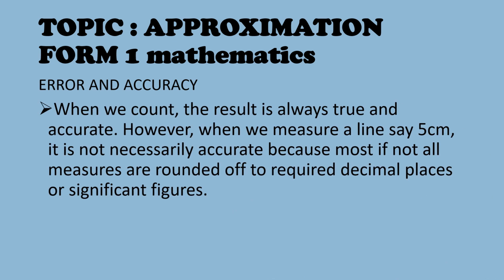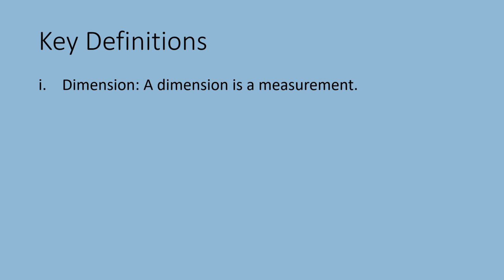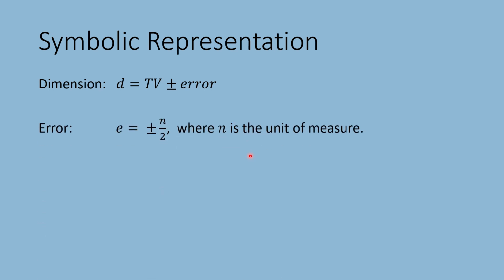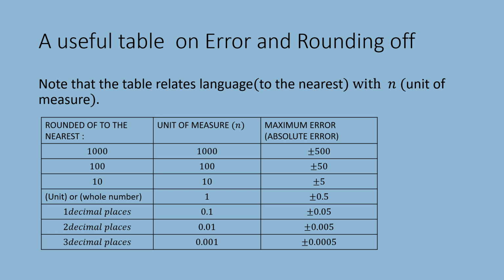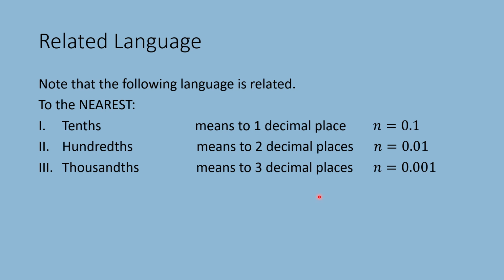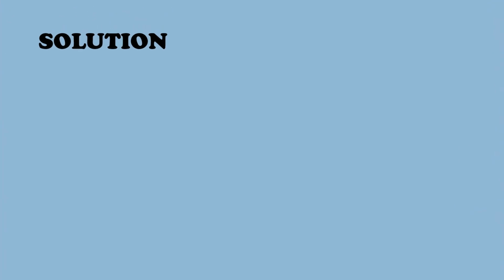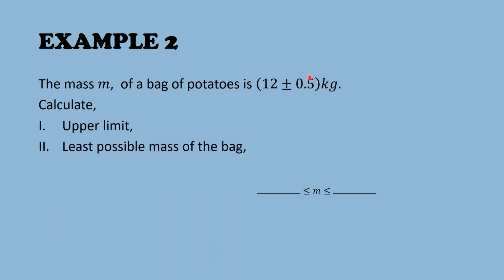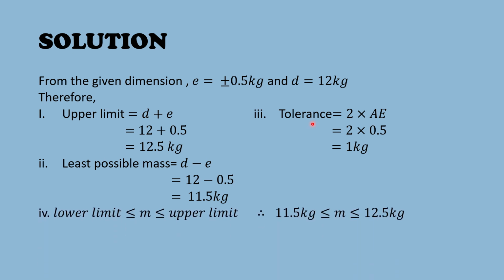APPROXIMATION FORM1, AND GRADE 10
IN THIS VIDEO, I WILL EXPLAIN STEP BY STEP CONCEPTS AROUND APPROXIMATION. PLEASE WATCH TO THE END